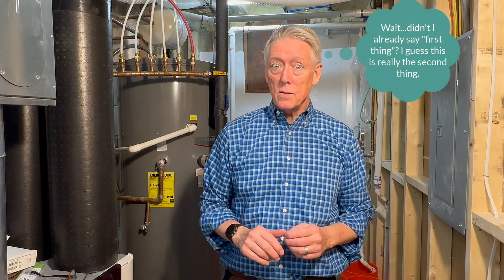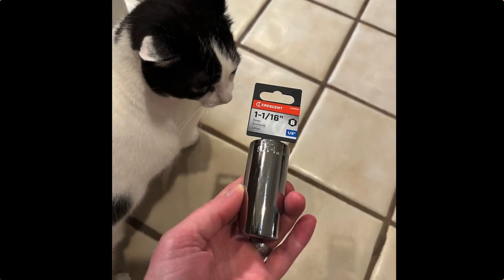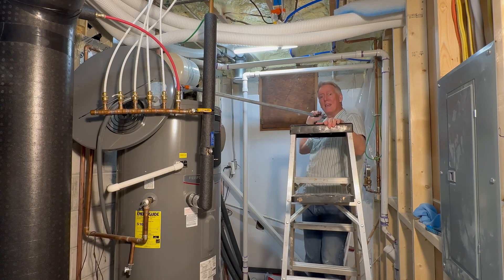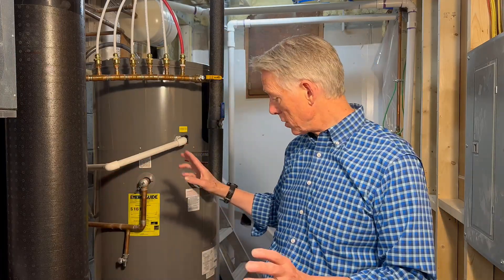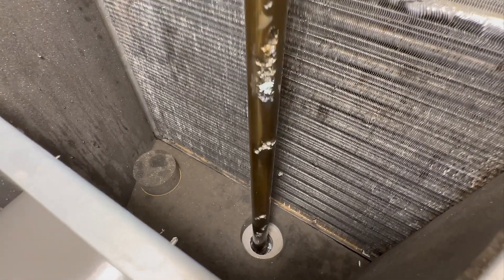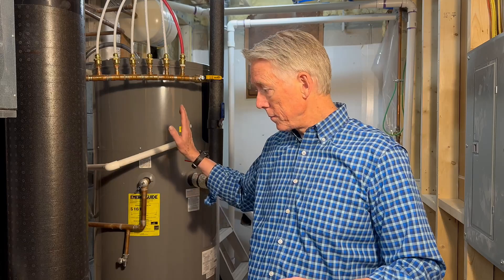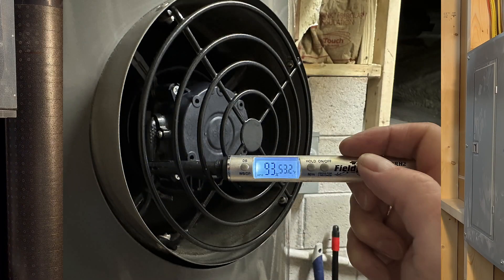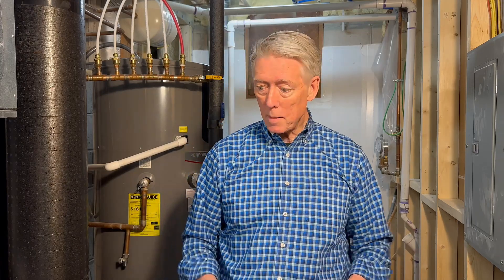Have You Checked Your Anode Rod?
Water heaters typically last 10 to 12 years.  But that's so short mainly because of maintenance that should happen most usually does not.  With regular checking of the anode rod and replacement when necessary, your water heater can last decades.

Here are the basics of anode rods along with a look at me checking the anode rod in my water heater.  And it didn't go as smoothly as I had hoped, as evidenced by the accidental fountain I created and the resulting shower I got.  Here are the chapters and time stamps:

00:00 - Introduction
02:37 - Prep for checking the anode rod
03:47 - Loosening the anode rod
05:00 - An accidental fountain
05:09 - Explaining the accidental fountain
07:12 - First look at my anode rod
08:07 - Comparing my anode rod to new and depleted rods
09:50 - Reassembling and restarting the water heater
11:20 - Caution for DIYers

Here are some things in the video that I wish I had said differently, based on feedback I got from Larry Weingarten:

1.  When steel corrodes, it turns into iron or rust, not just iron.
2.  I said that anode rods can deplete in as little as 2 or 3 years.  Weingarten has seen them consumed in only 6 months when someone has been aggressive with their water softening.
3.  Another way to avoid the accidental fountain is to leave the bottom drain valve open and draining into a bucket or the outdoors through a hose.
4.  I didn't have this problem, but sometimes when you put a lot of torque on the anode rod, the water will start moving.  Watch out for that and provide some kind of bracing if you see it.

This video is part of an article in the Energy Vanguard Blog, which you can read here:

The Secret to Making Your Water Heater Last Decades

Also see these articles on hot water:

Can a Water Heater Last More Than 15 Years?